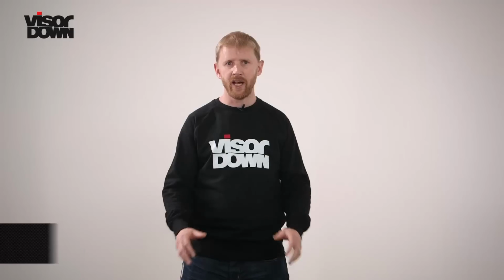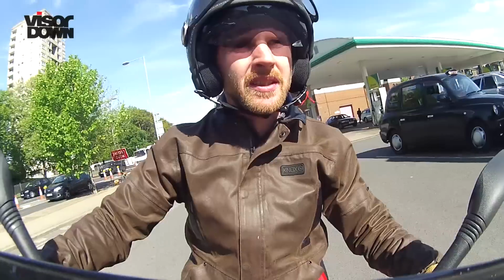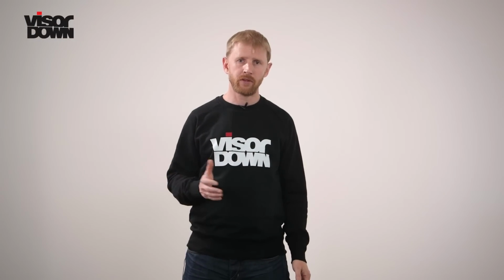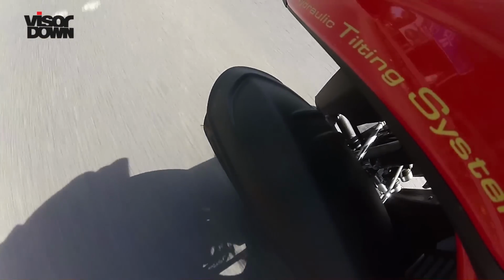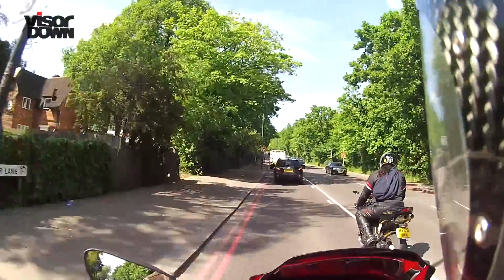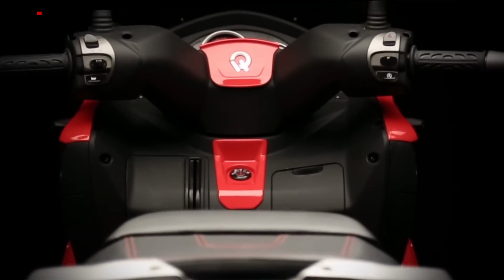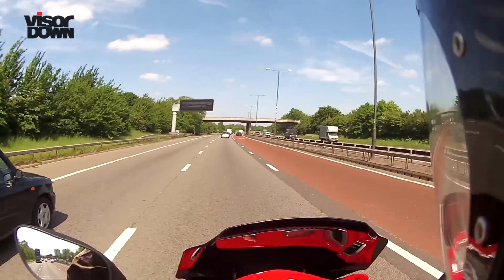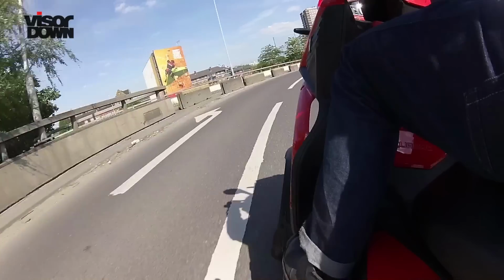Quadro4 review | Visordown Road Test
It's the first leaning four-wheeled scooter. Does that make it a quad? We're not sure but we thought we'd have a go.